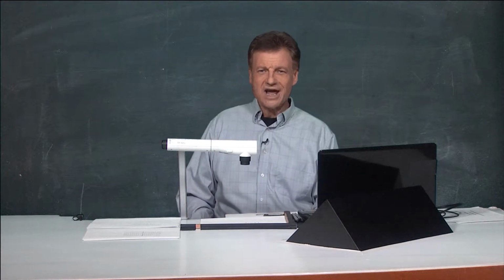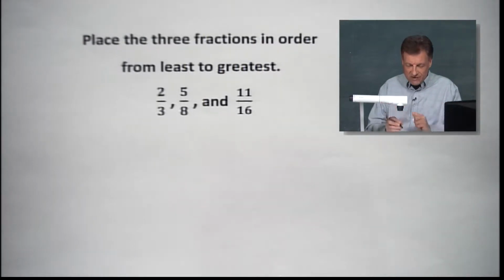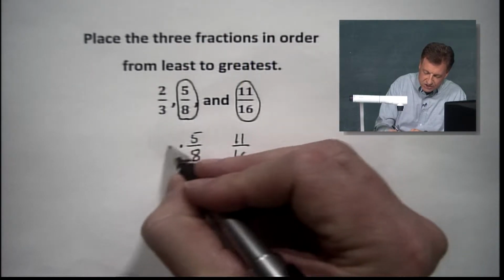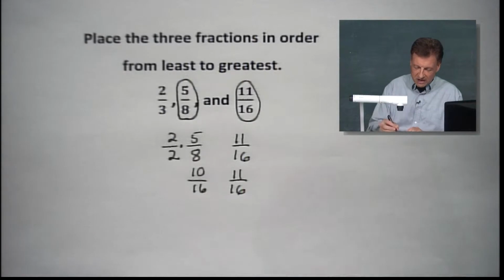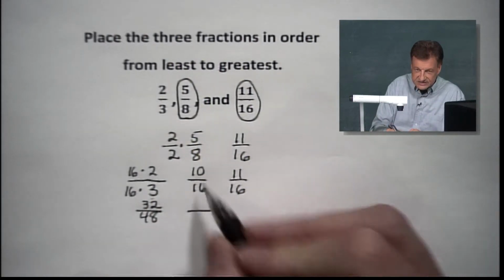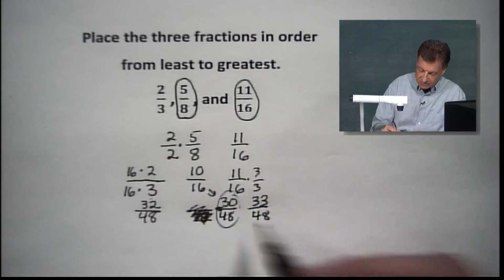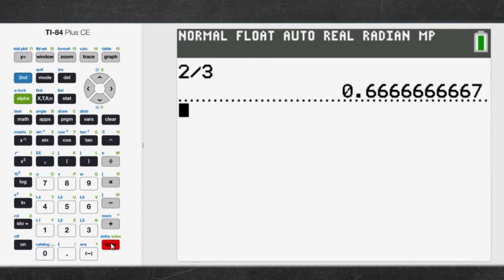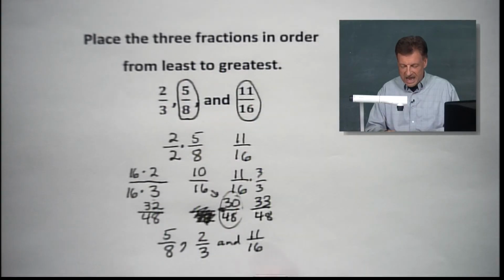Equivalent Fractions and the LCD l Mathline Online l Order Those Fractions